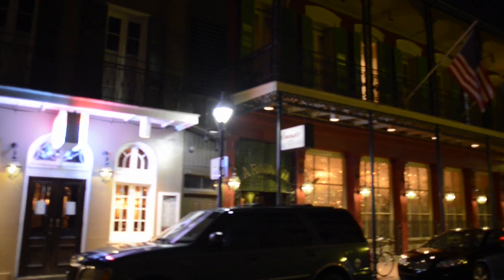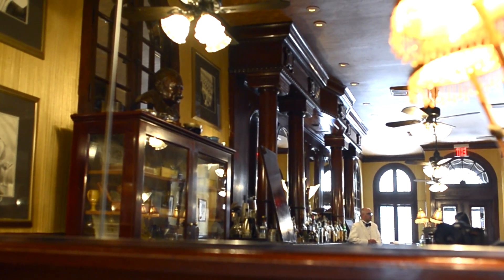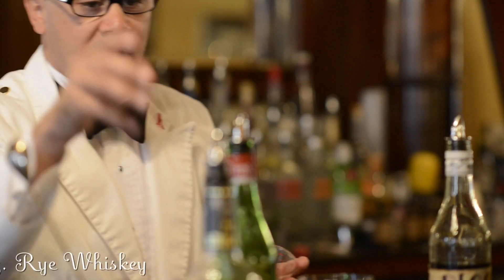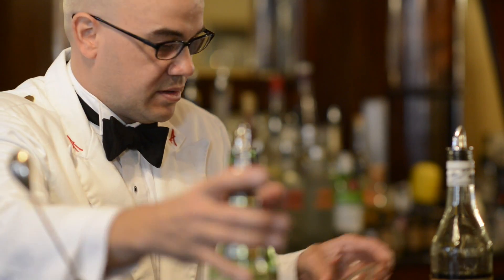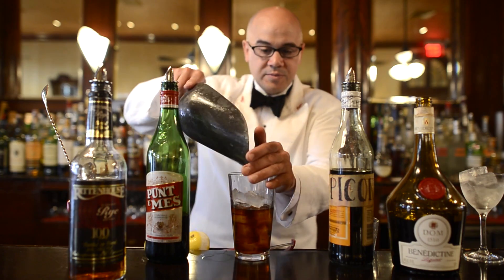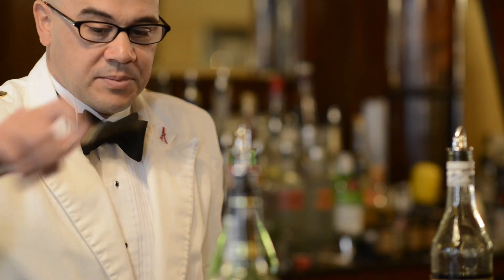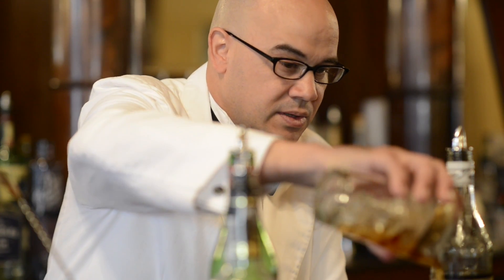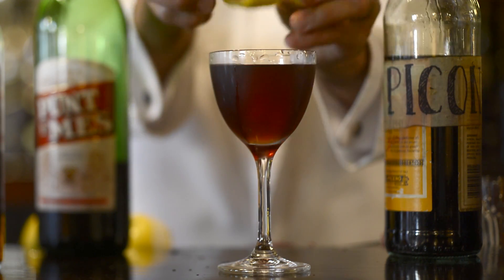Behind the Bar in New Orleans: Creole Cocktail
Chris Hannah of Arnaud's French 75 in New Orleans, Louisiana makes this classic cocktail. to find more New Orleans favorites like the Creole Cocktail.